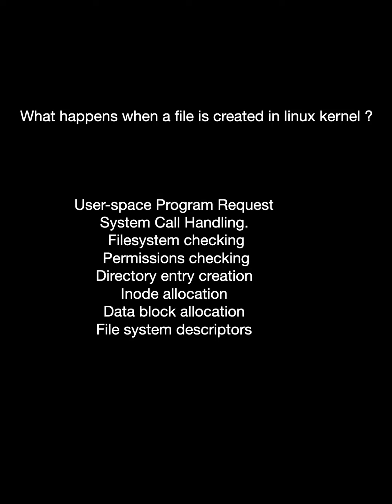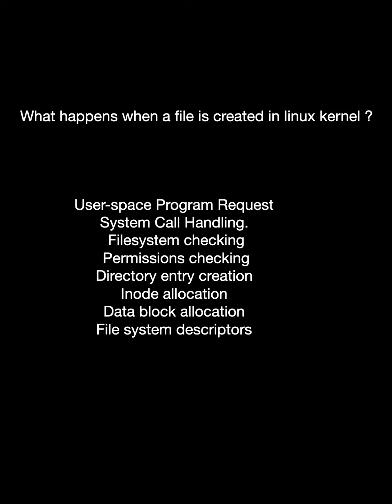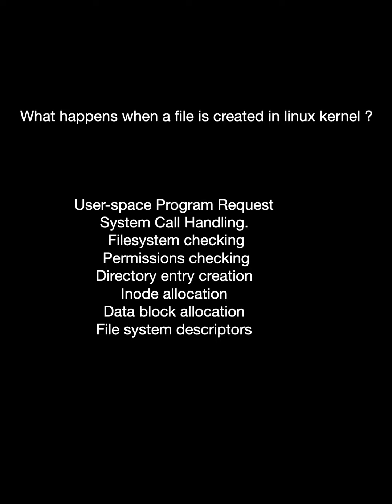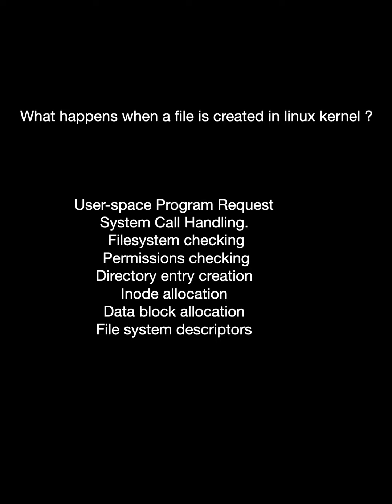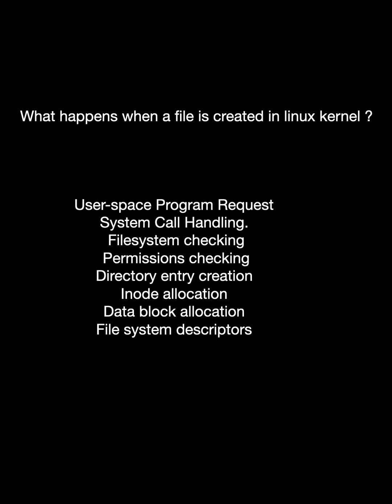Filesystem in Linux | File creation in Linux | Linux Kernel Internals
This video describes the sequence of steps that occur when a new file is created in Linux and what operations are performed by kernel.